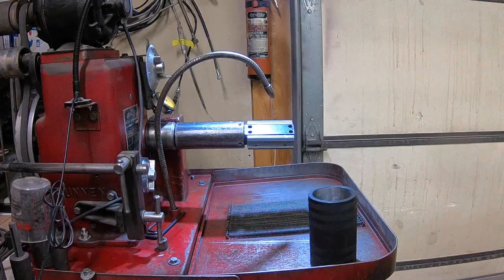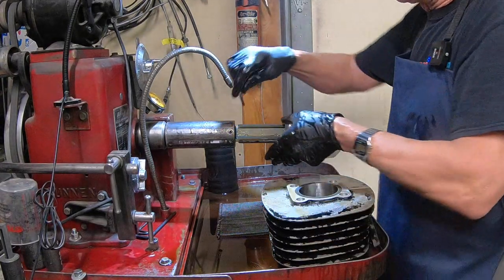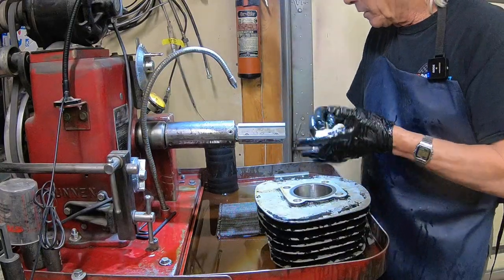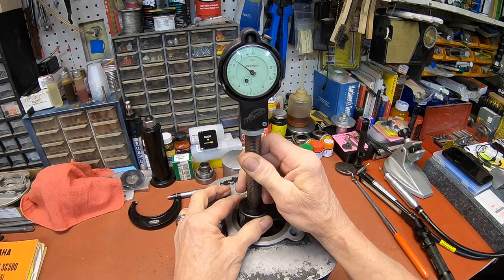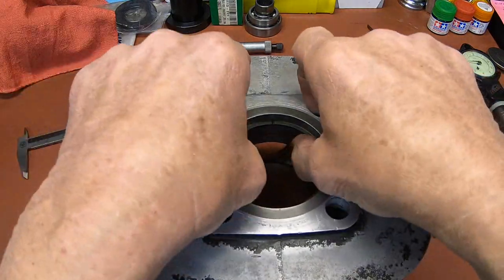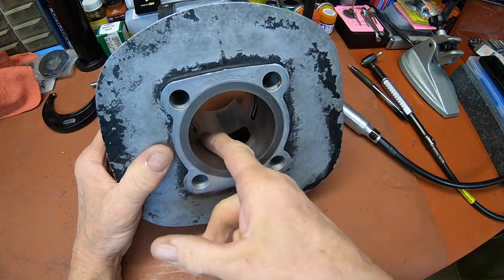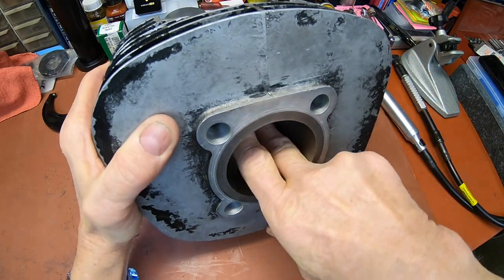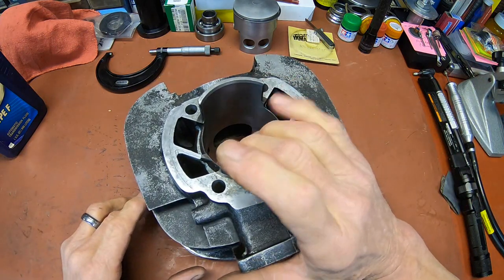Honing and chamfering motorcycle cylinder, Yamaha 250 MX, DT 2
In this video I hone and fit the piston to the Yamaha 250 MX, then go through chamfering the ports.